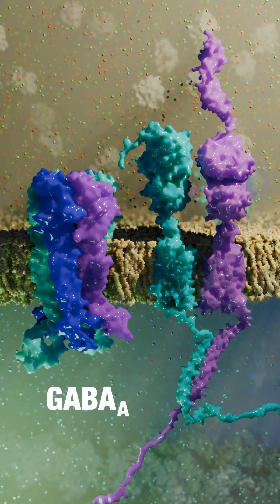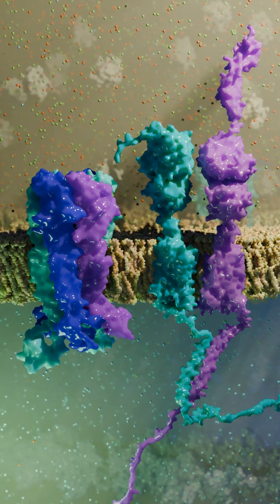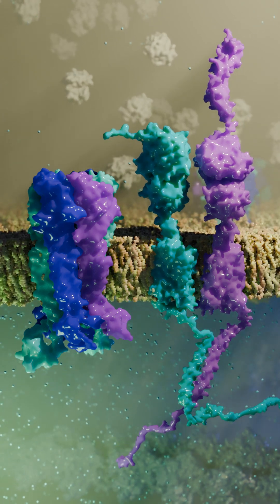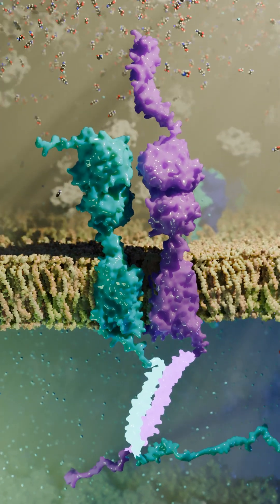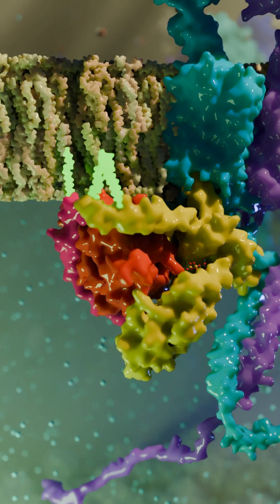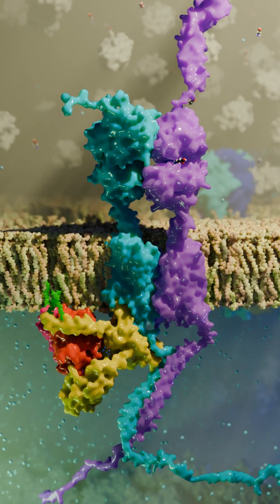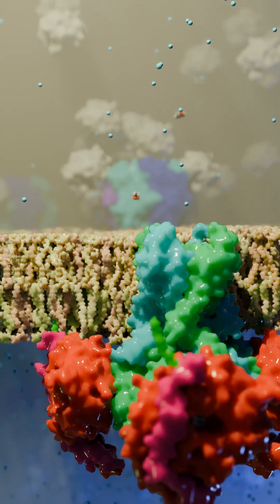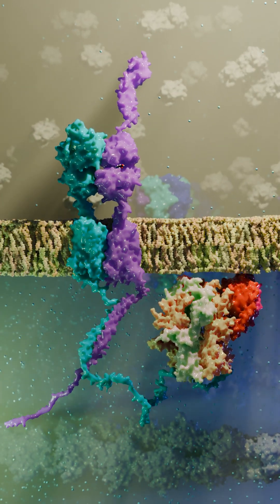The GABA-B Receptor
The GABA-B receptor functions as a neuronal inhibitor, distinct from its counterpart, the GABA-A receptor. It operates as a G-protein-coupled receptor (GPCR), meaning that upon activation, it initiates a cellular signaling cascade rather than acting as a direct ion channel. When a signal molecule binds, the receptor releases its associated G-protein. The G-beta-gamma subunit then travels through the cell to activate a specific type of potassium channel called GIRK (G-protein-gated inwardly rectifying potassium channel). The opening of the GIRK channel allows positively charged potassium ions to exit the neuron's cytoplasm and flow into the extracellular space. This efflux of positive charge causes the neuron's membrane potential to become more negative, a process called hyperpolarization, which effectively suppresses the neuron's ability to fire an action potential. This entire inhibitory process can be dynamically regulated by the auxiliary protein KCTD12.